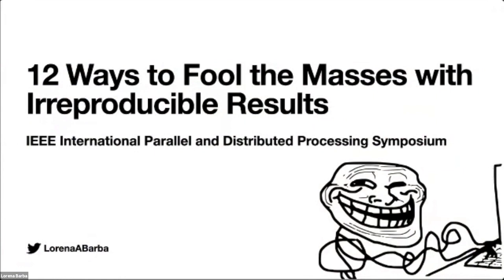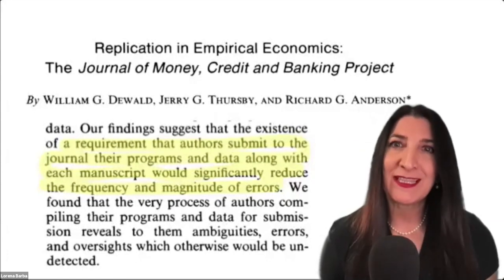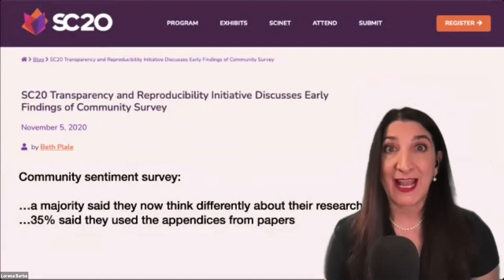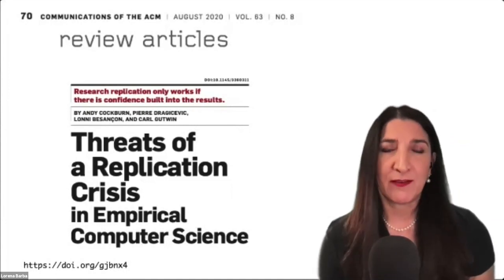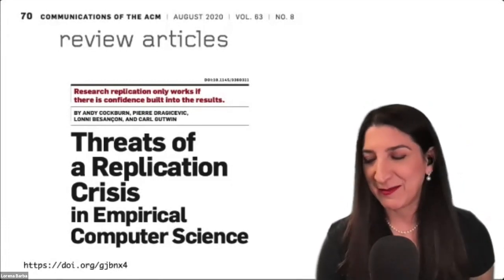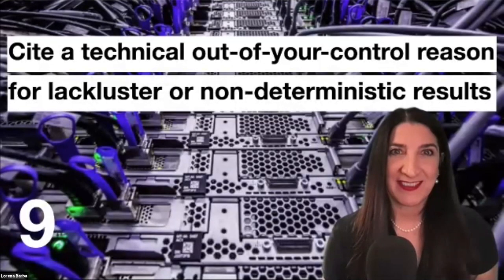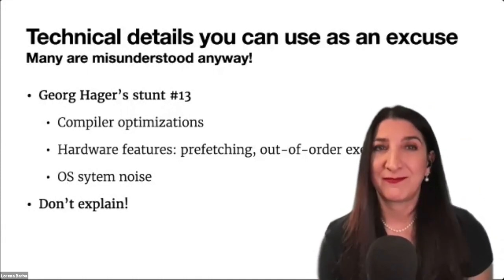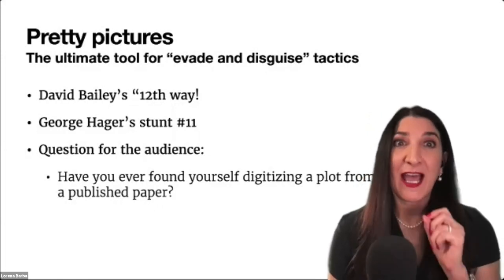12 Ways to Fool the Masses with Irreproducible Results, Lorena Barba IPDPS21 keynote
Keynote at the IEEE International Parallel and Distributed Processing Symposium, May 19, 2021

Abstract
Thirty years ago, David Bailey published a humorous piece in the *Supercomputing Review* magazine, listing 12 ways of presenting results to artificially boost performance claims. That was at a time when the debate was between Cray "two-oxen" machines versus parallel "thousand-chickens" systems, when parallel standards (like MPI) were still unavailable, and the Top500 list didn't yet exist. In the years since, David and others updated the list of tricks a few times, notably in 2010–11 (when the marketing departments of Intel and Nvidia were really going at each other) Georg Hager in his blog and Scott Pakin in HPC Wire. Heterogeneity of computing systems has only escalated in the last decade, and many remiss reporting tactics continue unabated. Alas, two new ingredients have entered into the mix: wide adoption of machine learning techniques both in the science applications and systems research; and a swell of concern over reproducibility and replicability. My talk will be a new twist on the 12 ways to fool the masses, focusing on how researchers in computational science and high-performance computing miss the mark when conducting or reporting their results with poor reproducibility. By showcasing in a lighthearted manner a set of anti-patterns, I aim to encourage us to see the value and commit to adapting our practice to achieve more trustworthy scientific evidence with high-performance computing.

Presentation slides:

— Barba, Lorena A. (2021): 12 Ways to Fool the Masses with Irreproducible Results. figshare. Presentation.